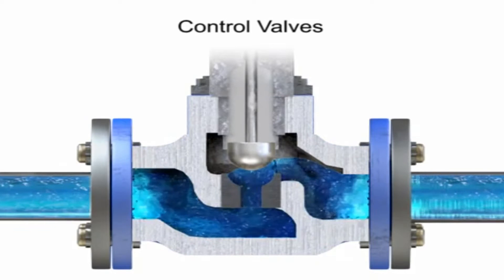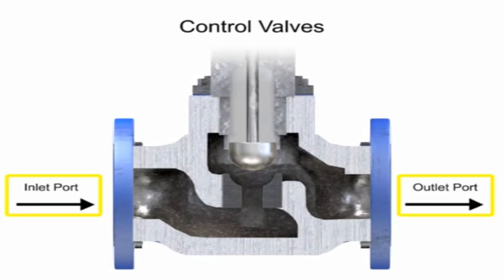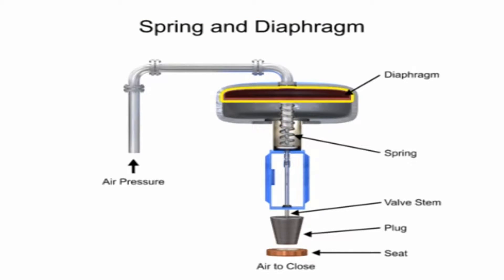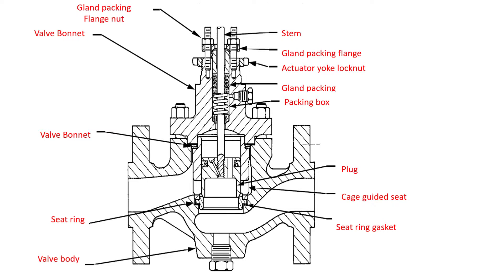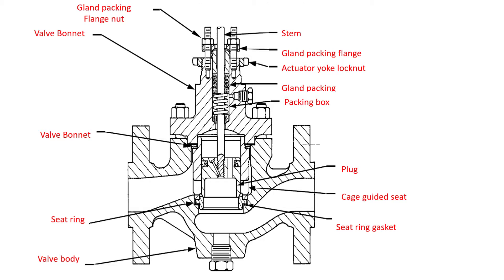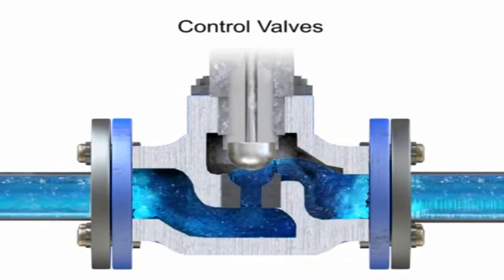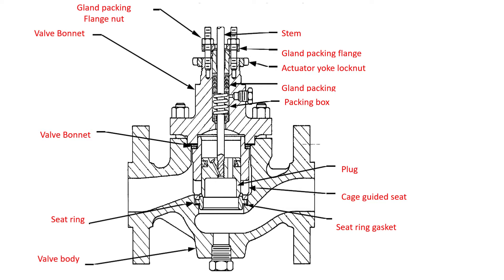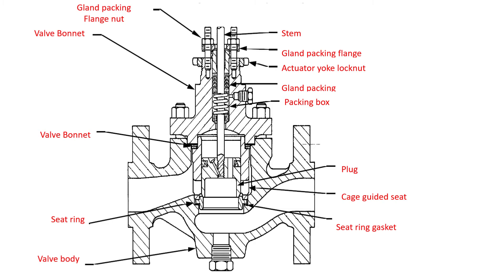What are the components in Control valve Body? | Learn Instrumentation Engineering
What are the components in Control valve body is explained in this video. How the different parts of control valve works and its working principle is briefed in this video. The control valve have plug, stem, seat, bonnet, gland packing is explained in this video.